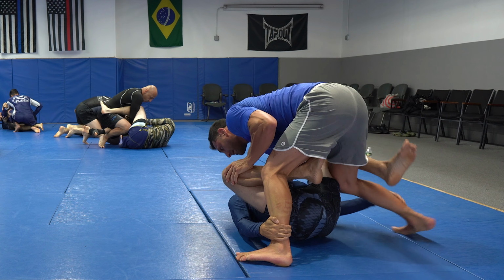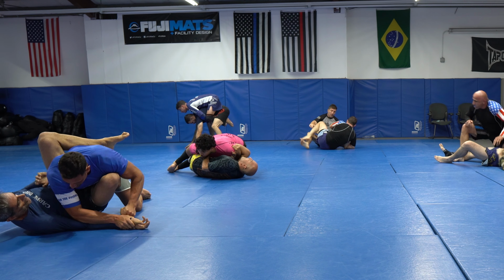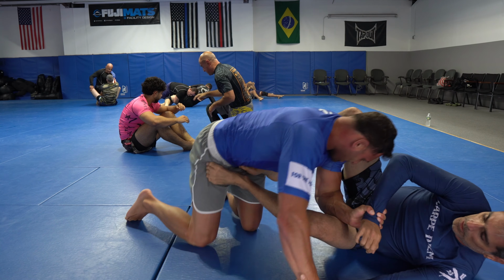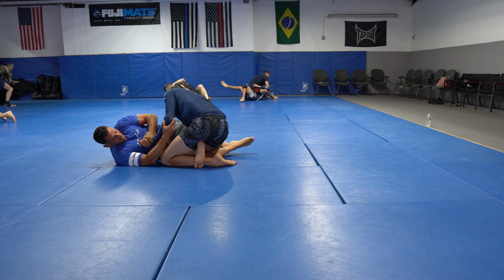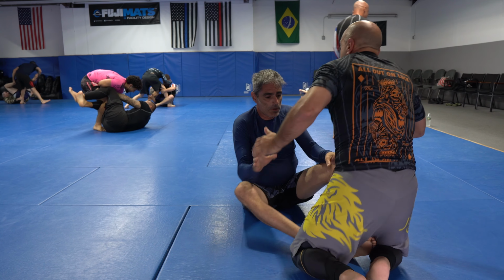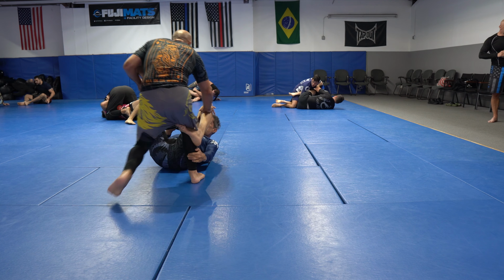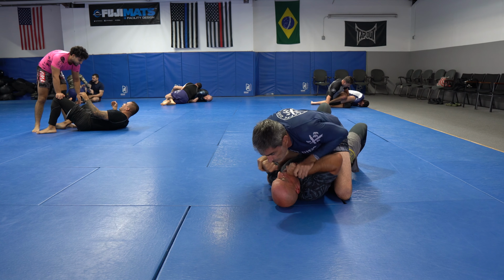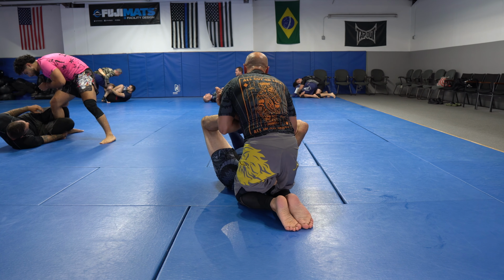Rolling a double round with 2 White Belts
In this narrated video I am rolling 2 (6 minute)rounds with 2 white belts.  I also included a link with his brother "Game of thrones" Billy.  AS for "53 year old " Frank this is his first video on the channel.

If you gain value and entertainment from my content, please consider supporting the channel!